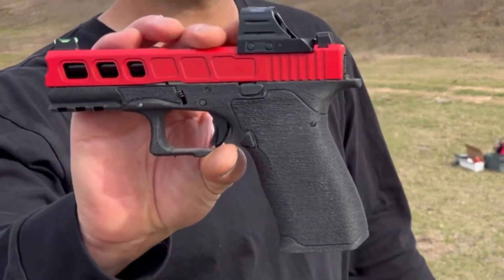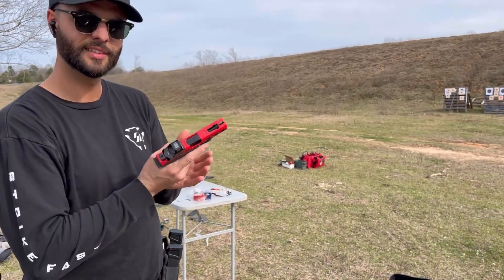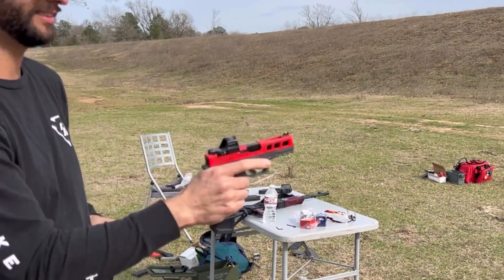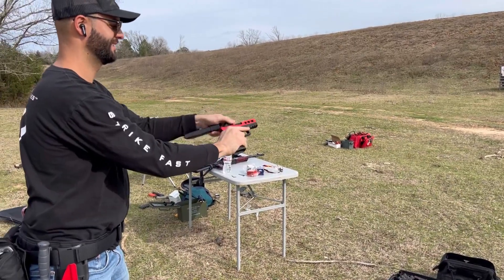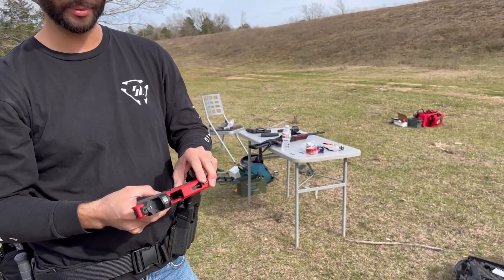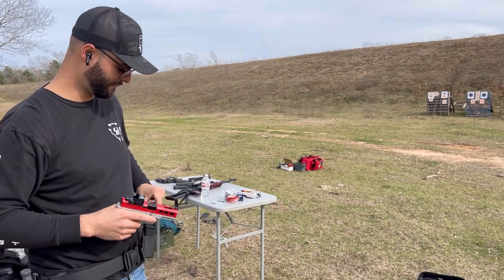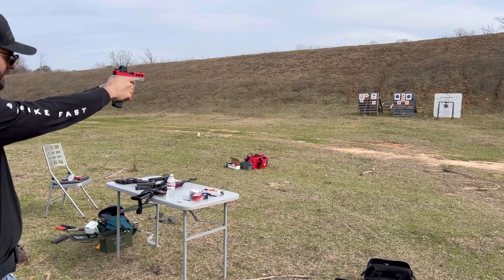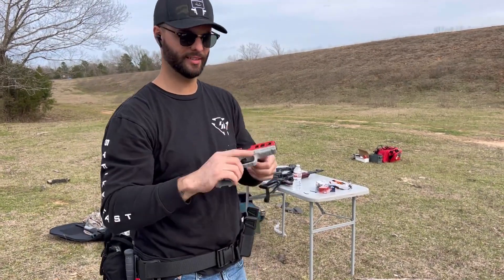Leo Precision & P80Ralph with The Oden 19 Slide in USMC Red Finish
It's P80Ralph testing the Leo Precision Oden Slide 19 in USMC Red finish and American Steel Fiber Optic Sights.

Thanks Again for the Vid!

Leo Precision.
Quality. Precision. Performance. Reliability.